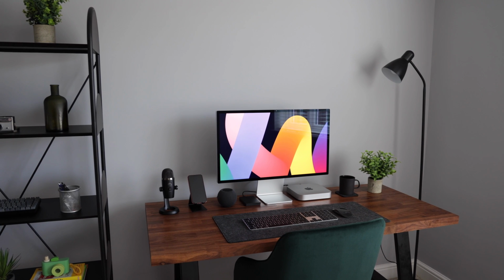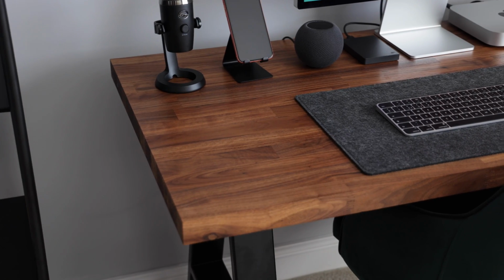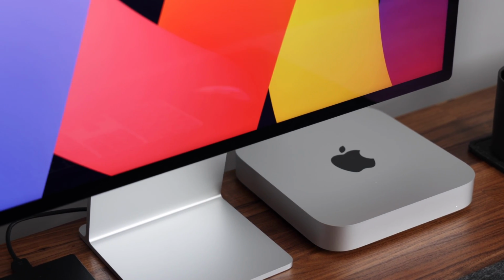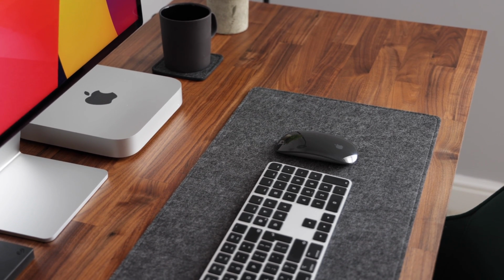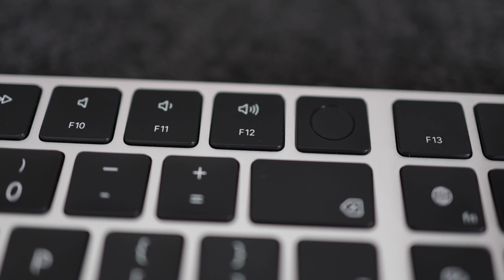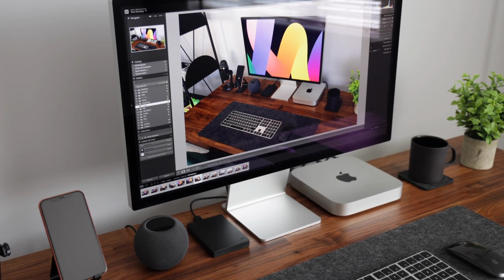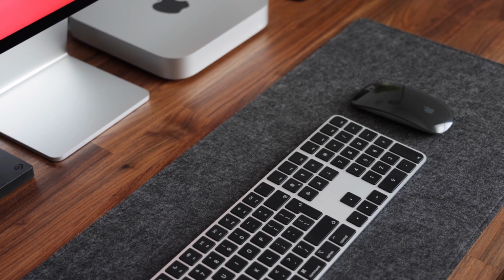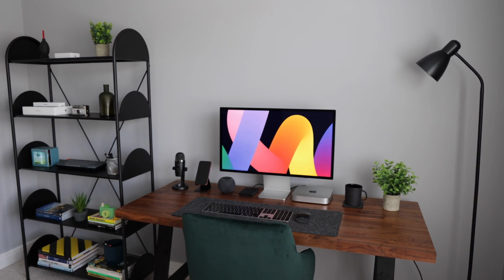Studio Display + Mac Mini (Minimal Desk Setup)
Apple Studio Display monitor + M1 Mac Mini. In this video I discuss and review how these two products work as a combination for photo work in Lightroom and 4K video editing in Final Cut Pro. We also look at the new black and silver Touch ID and keyboard and Magic Mouse as part of my new 2022 minimal desk setup tour.

Products Shown
Studio Display
M1 Mac Mini
Blue Yeti Nano Microphone
Wool Desk Pad
Artificial Plant
Black Magic Mouse
Black Touch ID Keyboard
iPhone Stand
iPad Stand
Seagate External Hard Drive
Matt Black Coffee Mug